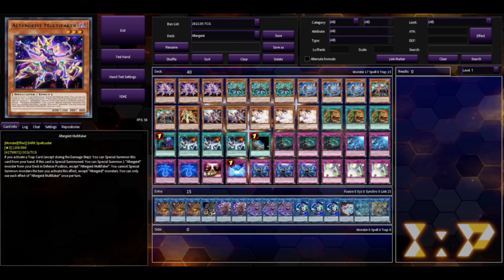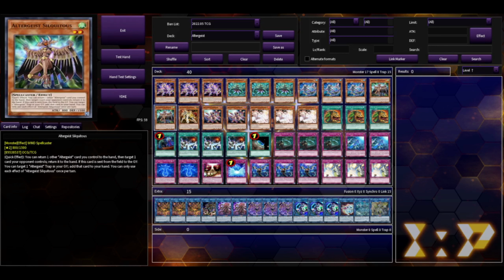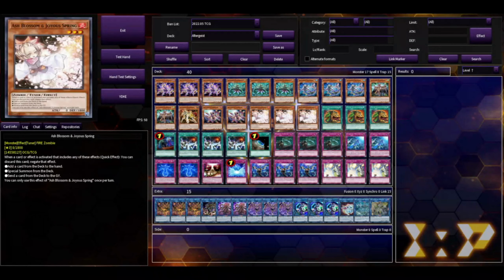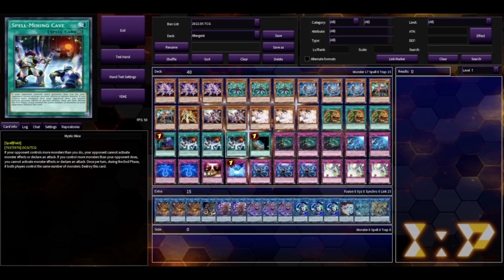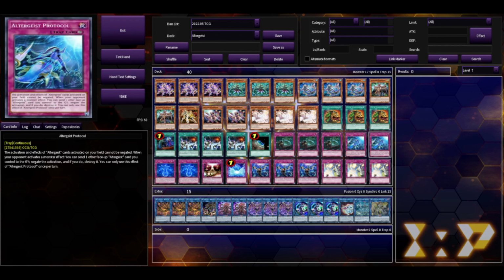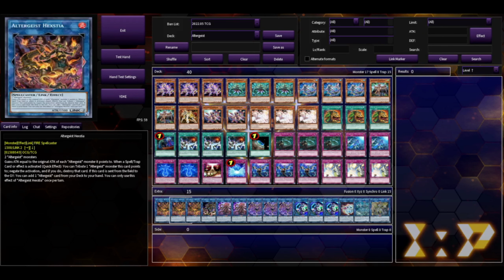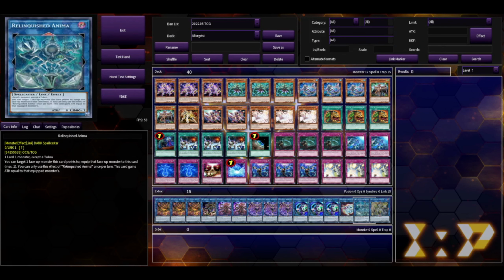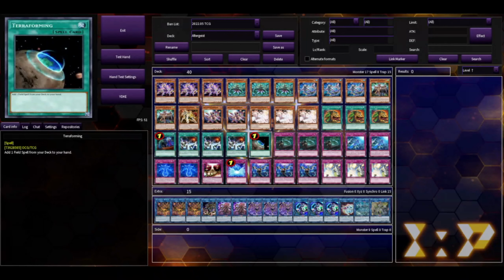Altergeist Deck July 2022 Format Feat Mystic Mine! Bringing the Spice - Anti Meta Deck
My Altergiest deck profile for the July 2022 format featuring Mystic Mine, this is a genuine Anti Meta deck to tackle the top meta contenders currently in the format

Facebook – TheBeardedGamer14 Instagram - @thebeardedgamer14 Twitter - @bearded_gamer14